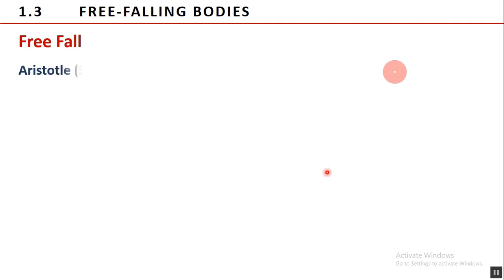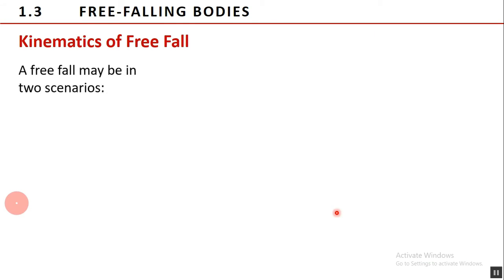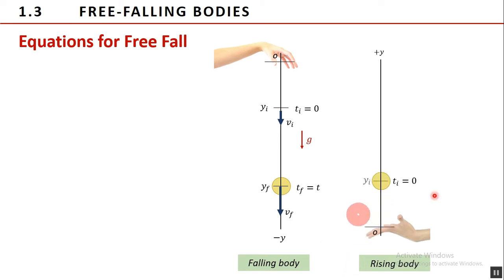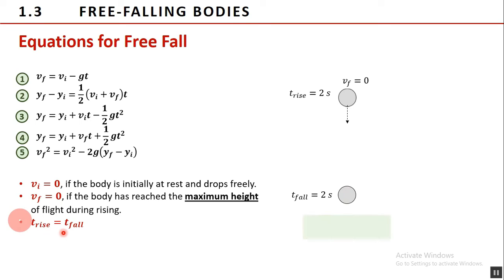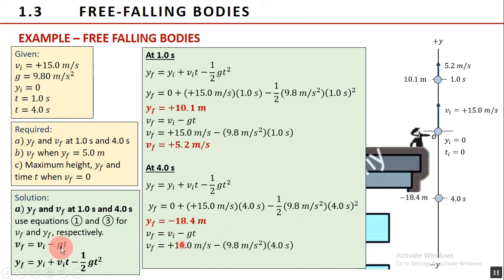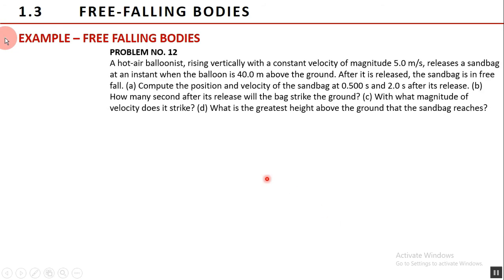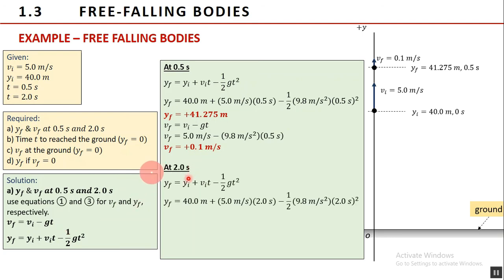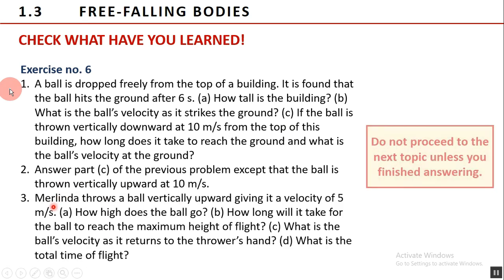PhyEng Unit 1 KINEMATICS 01 Part 3 FREE FALL 01